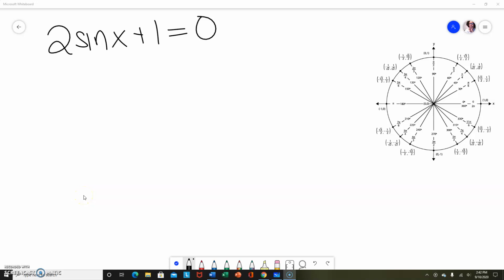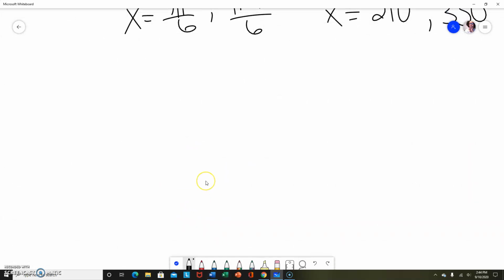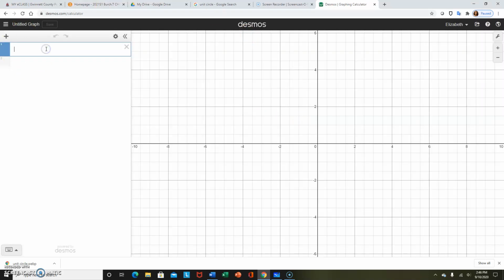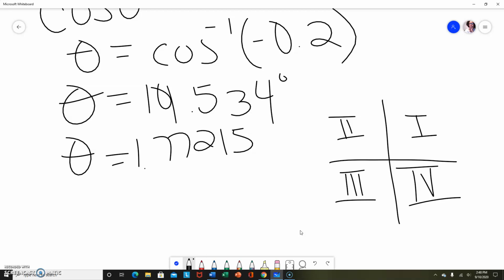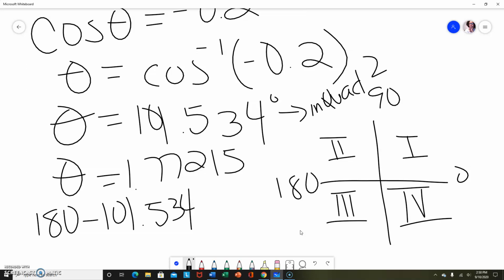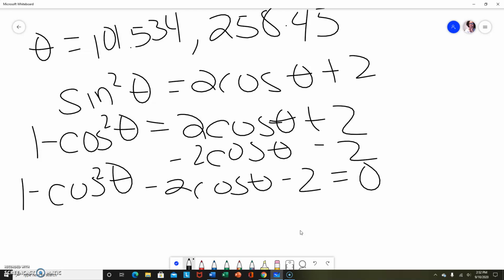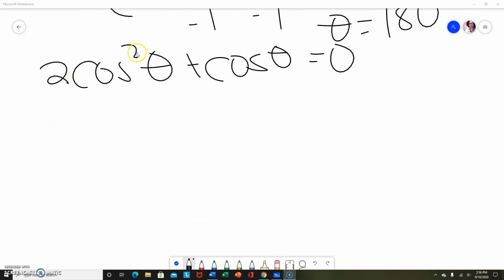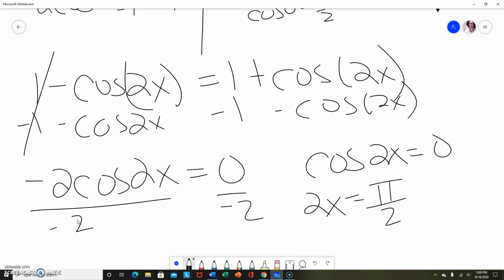Pre-Calculus Solving Trigonometric Equations